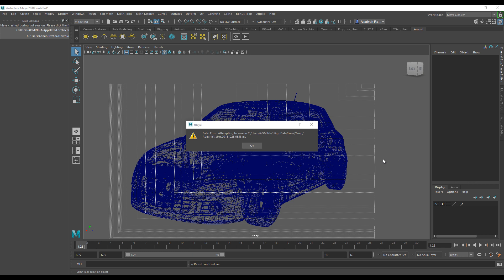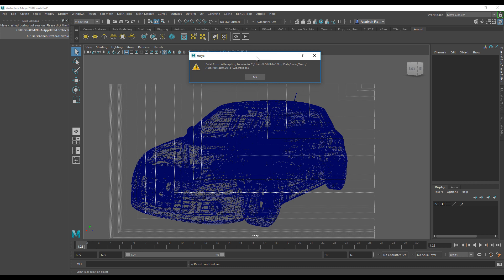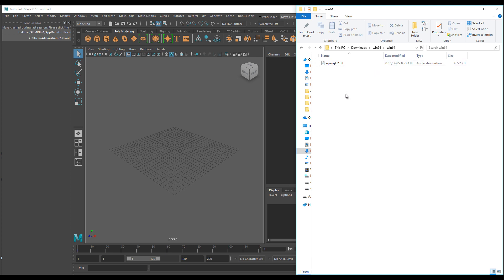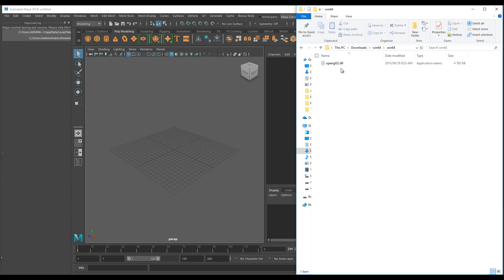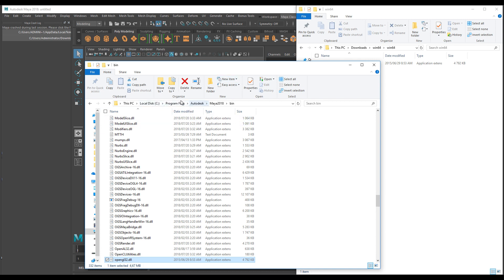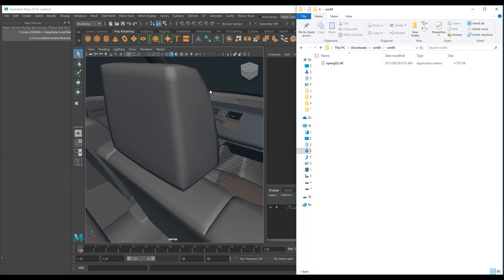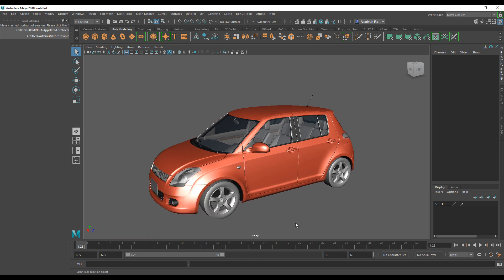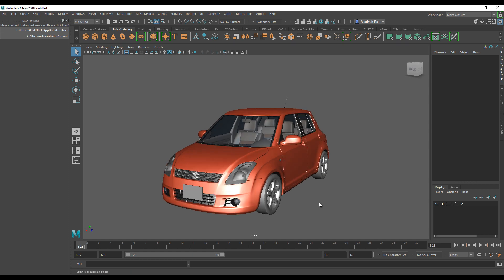How to Stop Maya from Crashing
One of the most frustrating things is having Maya Crash for no reason, this solution will fix most of your problems.

Maya is an application used to generate 3D assets for use in film, television, game development and architecture. The software was initially released for the IRIX operating system. However, this support was discontinued in August 2006 after the release of version 6.5. Maya was available in both "Complete" and "Unlimited" editions until August 2008, when it was turned into a single suite.[30]

Users define a virtual workspace (scene) to implement and edit media of a particular project. Scenes can be saved in a variety of formats, the default being .mb (Maya D). Maya exposes a node graph architecture. Scene elements are node-based, each node having its own attributes and customization. As a result, the visual representation of a scene is based entirely on a network of interconnecting nodes, depending on each other's information. For the convenience of viewing these networks, there is a dependency and a directed acyclic graph.

Users who are students, teachers (or veterans or unemployed in USA markets) can download a full educational version from the Autodesk Education community.[31] The versions available at the community are only licensed for non commercial use (once activated with the product license) and some products create watermarks on output renders. The software comes with a full 36 month license. Once it expires, users can log into the community to request a new 36 months license and download the latest Autodesk product.]